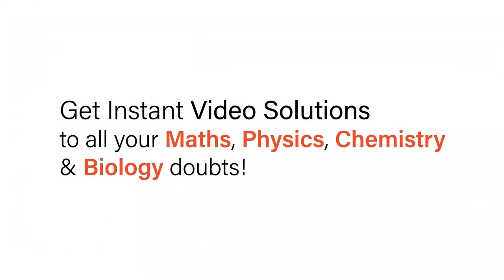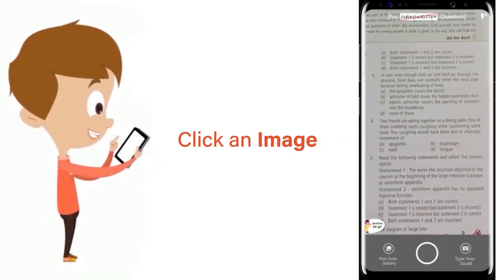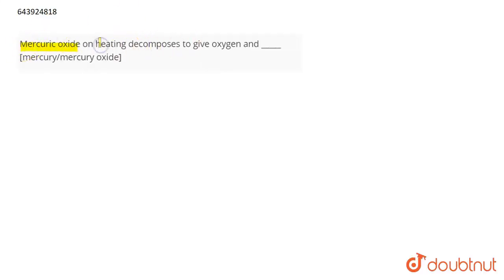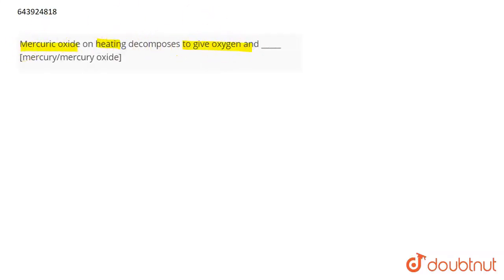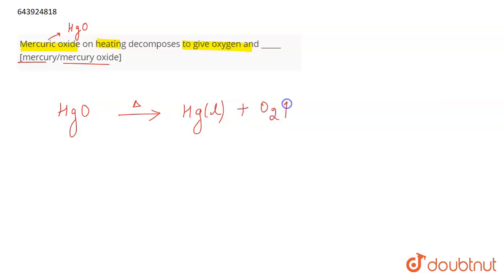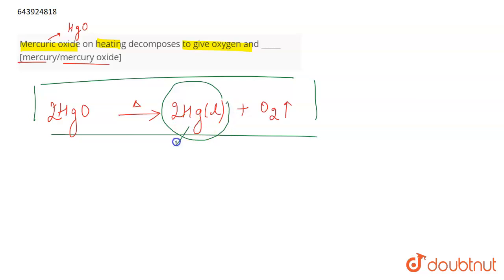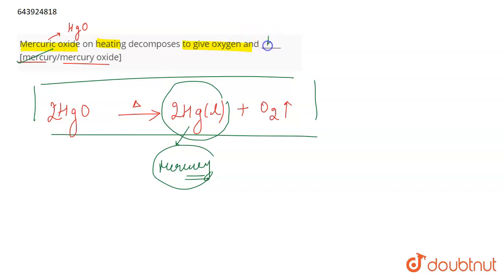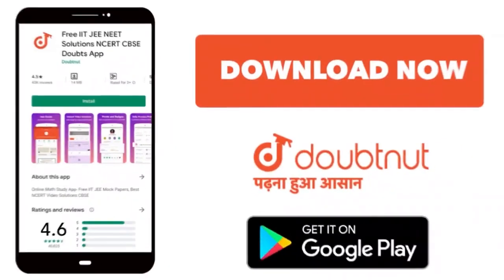Mercuric oxide on heating decomposes to giveoxygen and _____[mercury/mercury oxide] | 9 | CHEMIC...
Mercuric oxide on heating decomposes to giveoxygen and _____[mercury/mercury oxide]
Class: 9
Subject: CHEMISTRY
Chapter: CHEMICAL CHANGES AND REACTIONS
Board:ICSE

👉 Have Any Query? Ask Us.